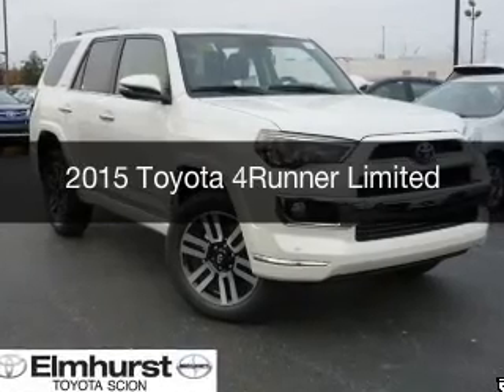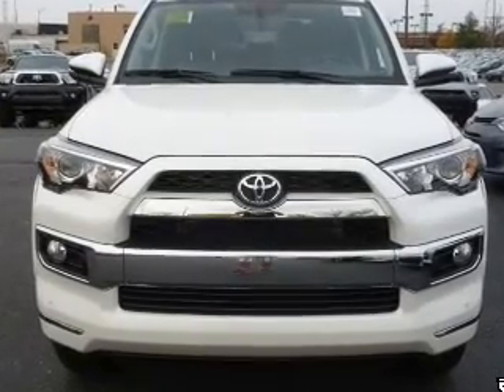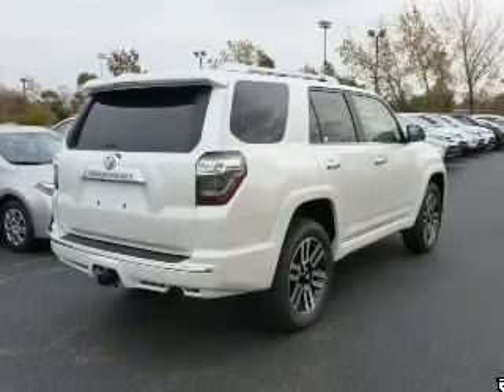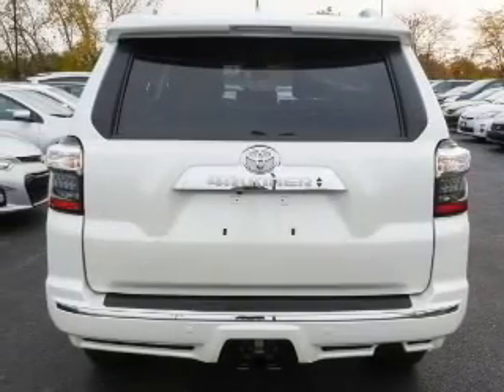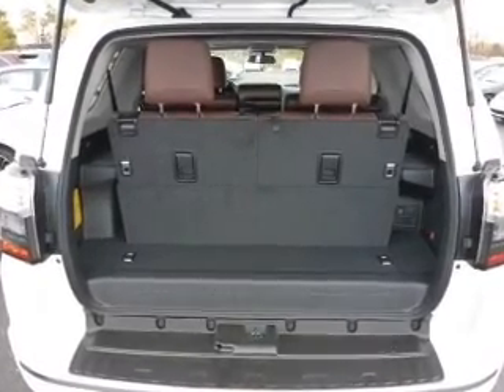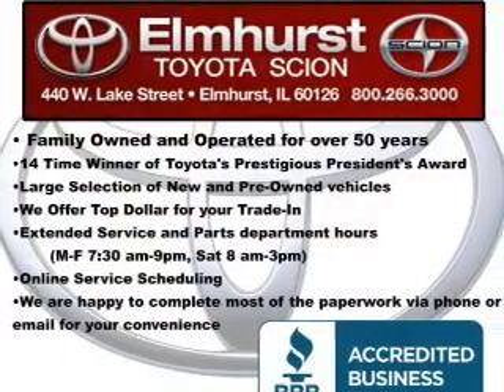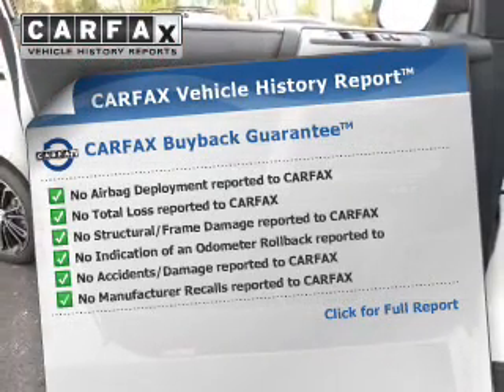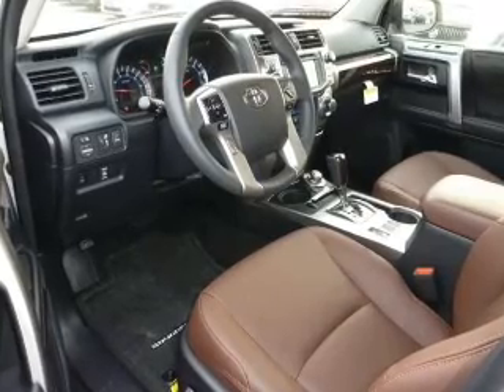2015 Toyota 4Runner - At Elmhurst Illinois Toyota Dealer Elmhurst Toyota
Year: 2015
Make: Toyota
Model: 4Runner
Trim: Limited
Engine: 4.0 liter 6 cylinder 24 valve
Transmission: 5-Speed Automatic
Color: Blizzard Pearl
Mileage: 10

Address:
440 W Lake St, Elmhurst, IL 6012